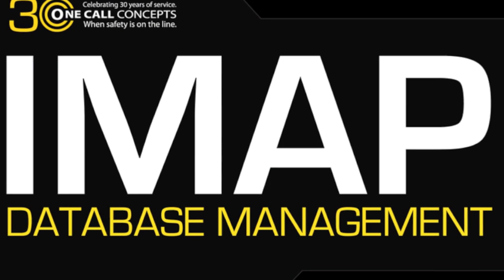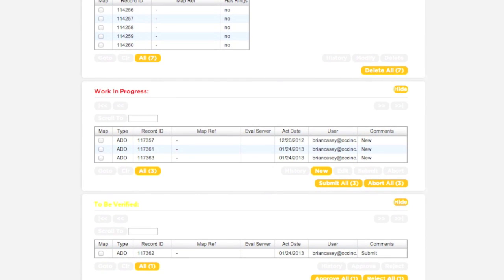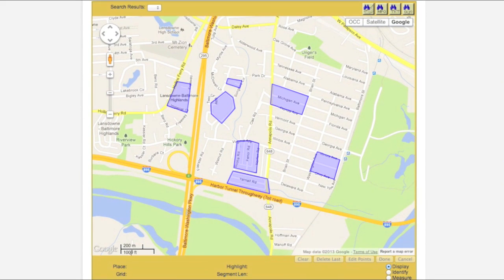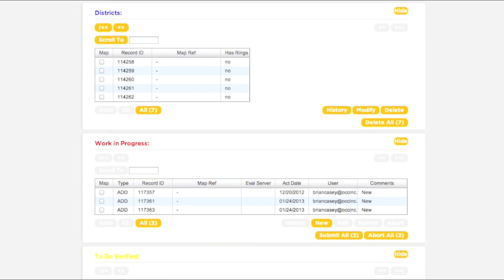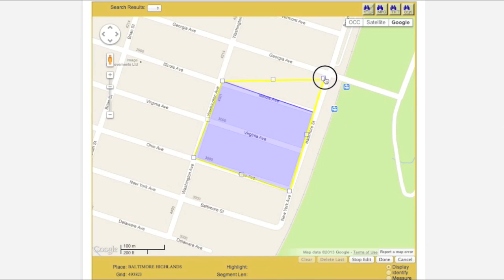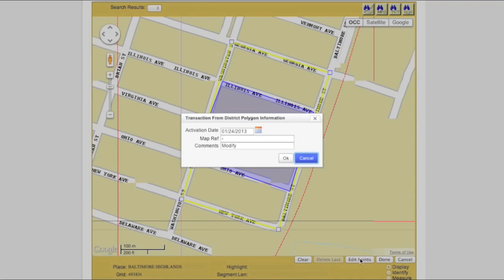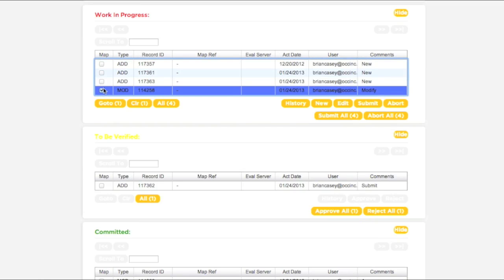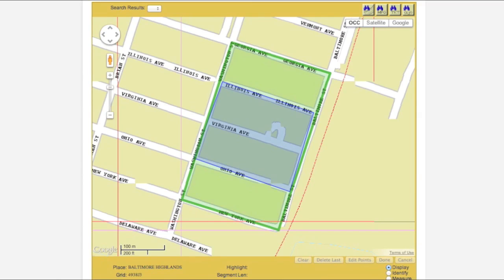Miss Utility IMAP Tutorial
A brief tutorial on the IMAP Database Management Software for Miss Utility.